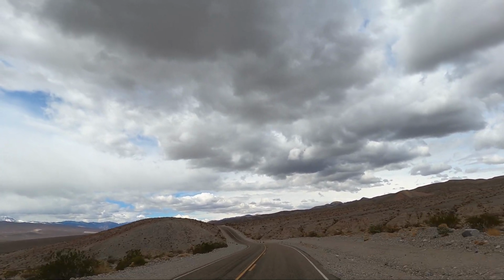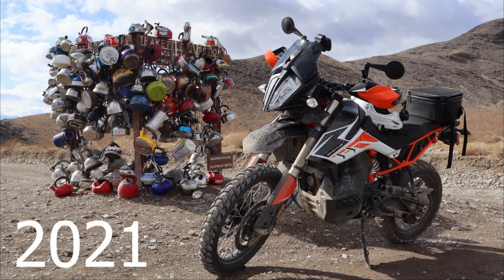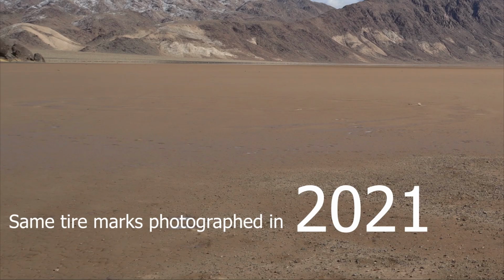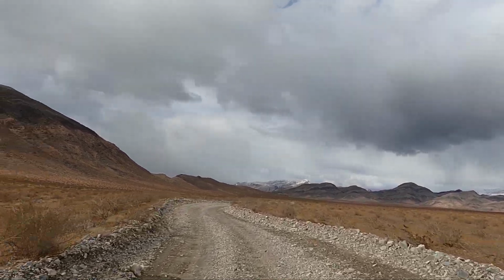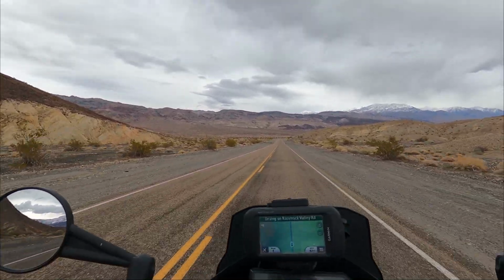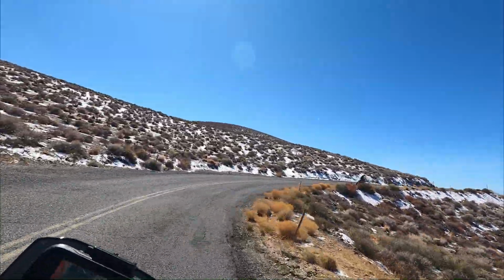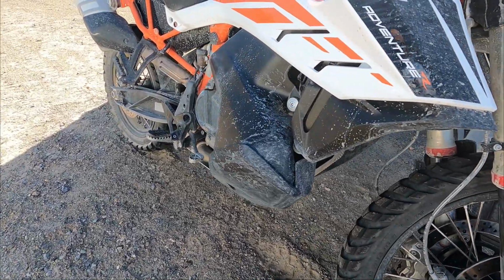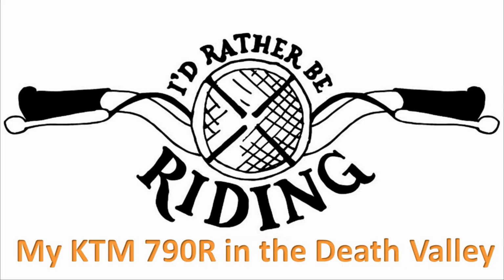Death Valley 2021 - Part 2: The 790R finds snow on Race Track Rd + Shock failure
This is Part 2 of my 2021 visit to the Death Valley. On this video I describe my visit to the Race Track. I found snow on the road leading to the Race Track which made for a beautiful scenery on this ride. What a privilege! I also went to Ballarat.

I'm also documenting a total failure of the 790R shock, which lost all fluid on my ride back from Ballarat.

The video ends with my trip back from the Death Valley. If you watched Part 1 of this video, you know I encountered snow on the way down to California. The same happened on my way back, although I picked a different route. I hope you enjoy this video.